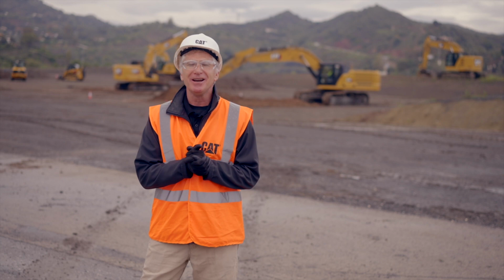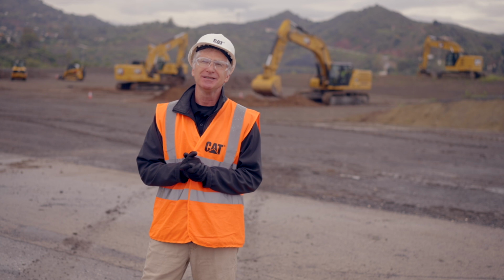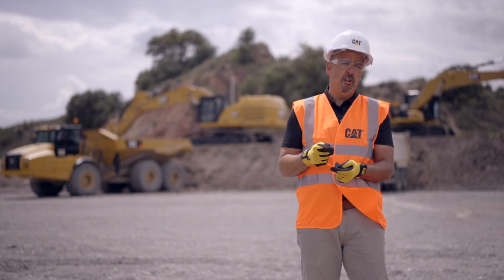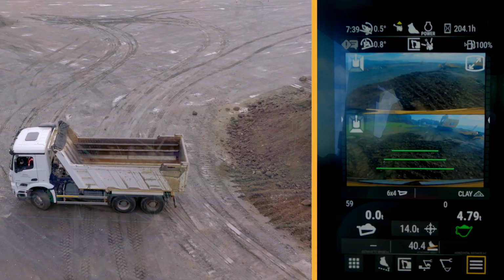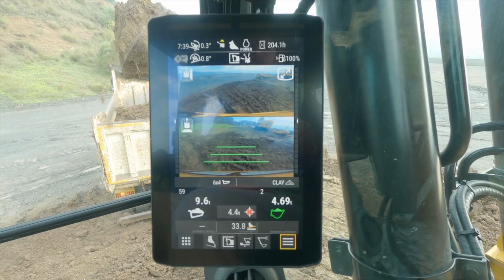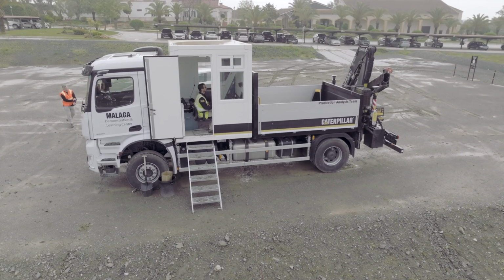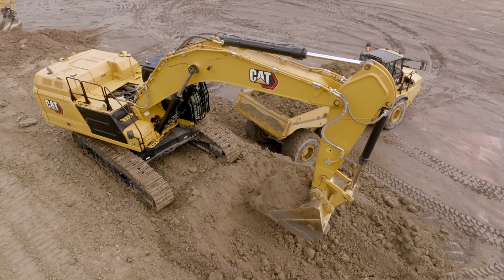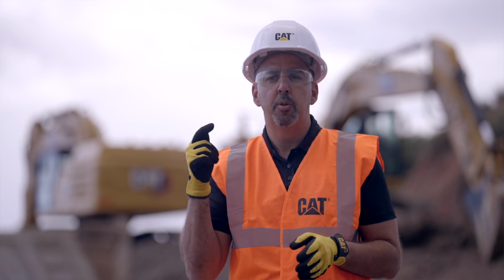Cat® Payload Technology Explained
Cat Payload is an onboard scale system,  fully integrated from factory which provides on-the-go weighing of the material in the bucket.